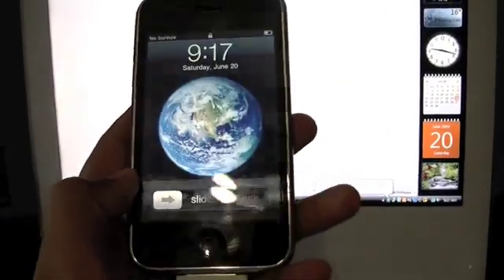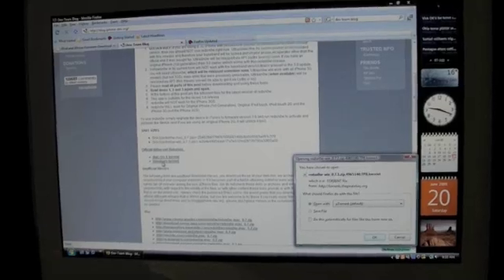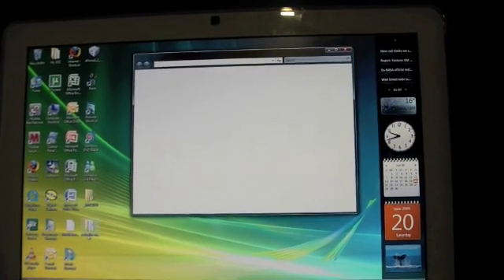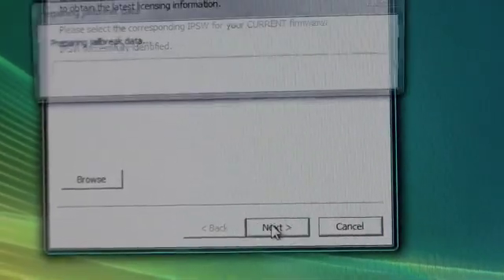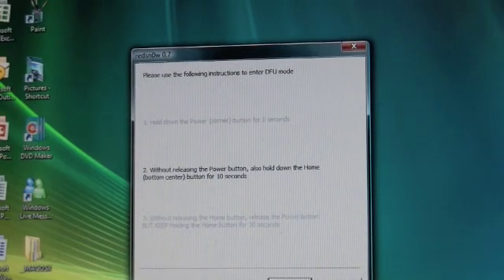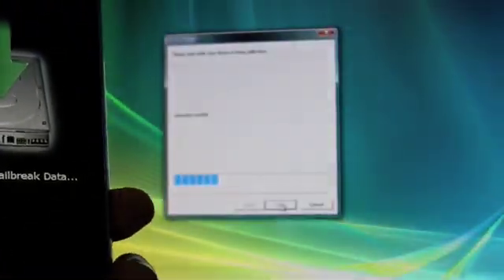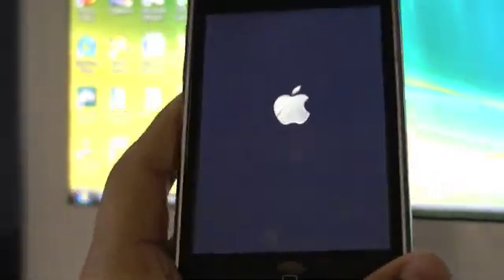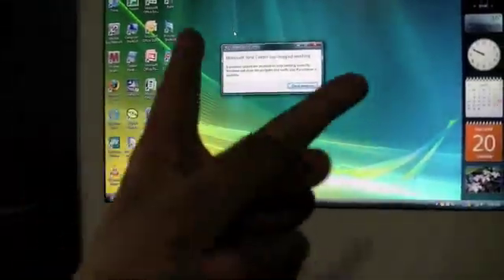New 3.0 Jailbreak For iPhone/iPhone 3G/iPod Touch/iPod Touch 2G On Windows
THIS JAILBREAK DOES NOT WORK FOR IPHONE 3GS YET!

 Use Firefox to download the firmwares

DO NOT JAILBREAK IF YOU RELY ON YELLOWSN0W wait until the dev team releases (ultrasnow)